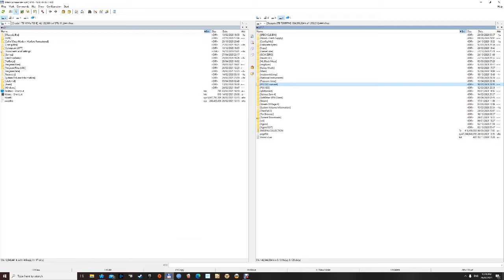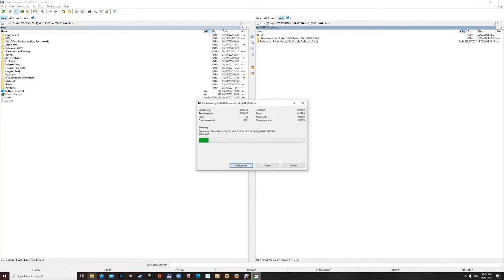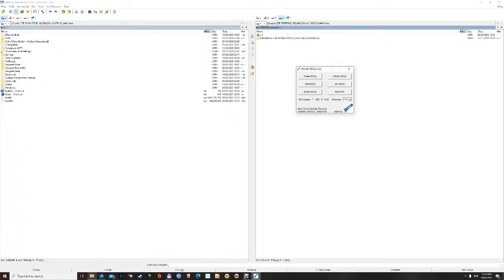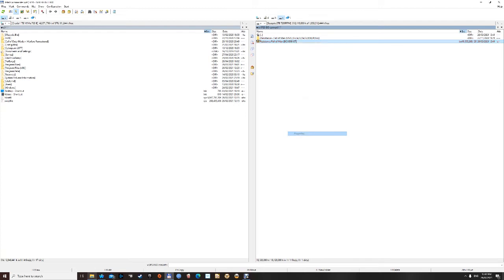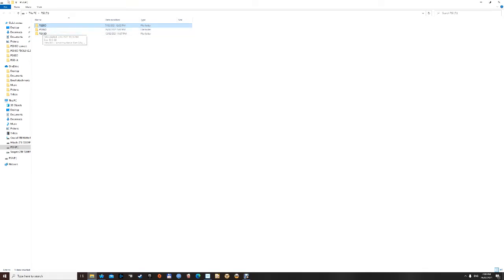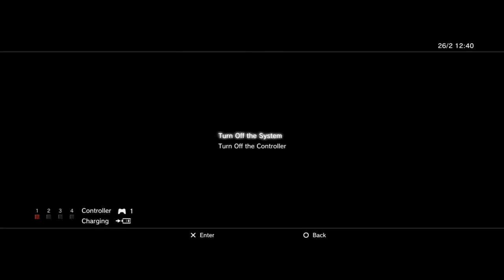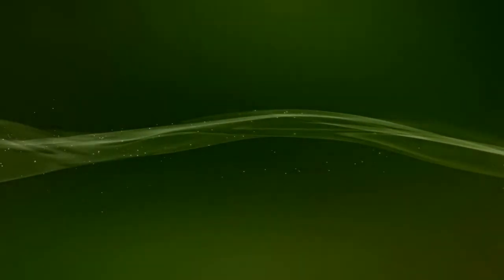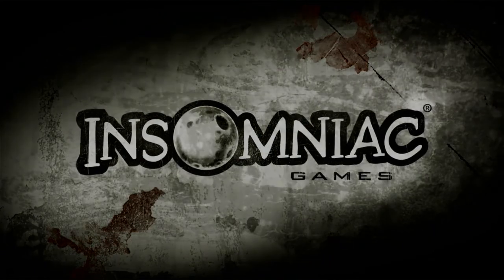PS3 External hard drive booting NTFS PREPISO WEBMAN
Destination and source!
Apologies for the crappy screen recording - next time i will use something better.

PS3 ISO tools can be found for download on various sites including

If that link dies, just google it.

Realised why some ps1 games wouldn’t load, multi track (multiple bin files) and this should be easily fixable

PS2 games will work on CFW console, there are other tutorials on my channel...!
Managed to get Street Fighter Alpha 3 working, it didn't like being booted externally, so it looks like for PS1 games that don't work - you should try copying it onto the internal hard drive and seeing if it works from there as a last resort.